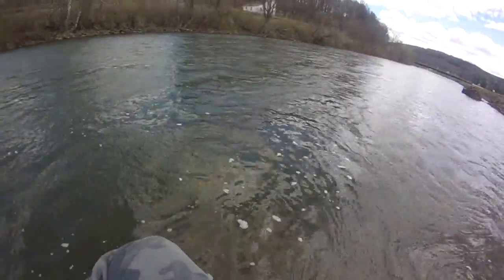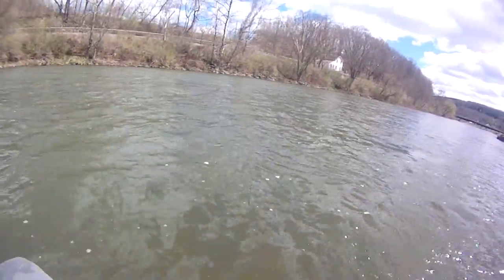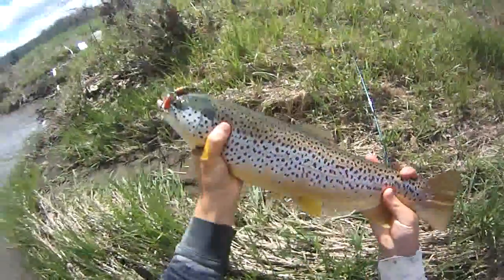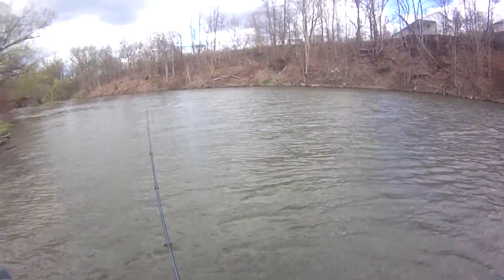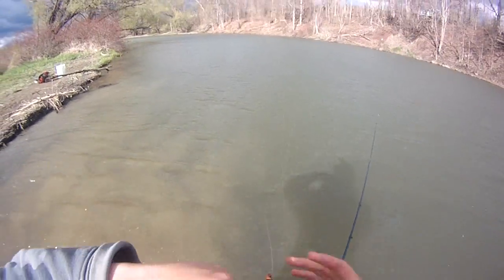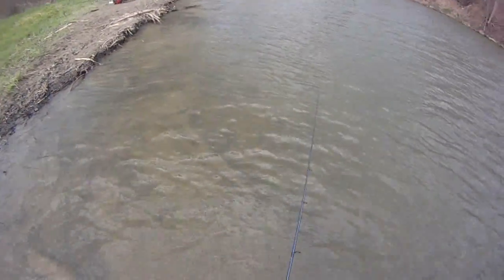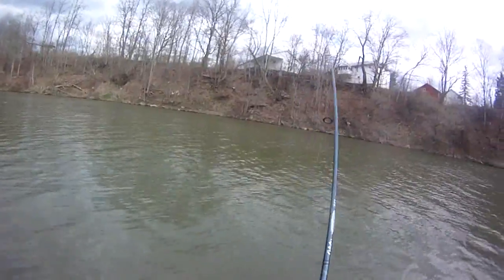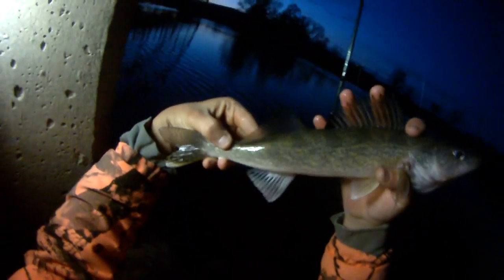Lure Fishing #58 - Jigging and Spinner Fishing for Walleye, Brown Trout, and Bass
Total walleye in the video:  6
Total smallmouth bass in the video:  3
Total brown trout in the video:  1

Best brown trout in the video:  1:26
Best walleye in the video:  0:00
Best smallmouth bass in the video:  3:24

I was jigging and spinner fishing at small rivers in New York during spring (early May, 2014). I started by spinner fishing in a flooded river with a big Mepps aglia long plain, and then I moved to another small river and started jigging 1/16 oz. bucktail jigs over a drop-off before spinner fishing at the river mouth at night. I ended up catching some walleye, some smallmouth bass, and a brown trout before leaving.

This is one of many videos in the Lure Fishing series -- watch others for triple-digit numbers of fish, trophy fish, the tips and techniques I pick up along the way, and more!